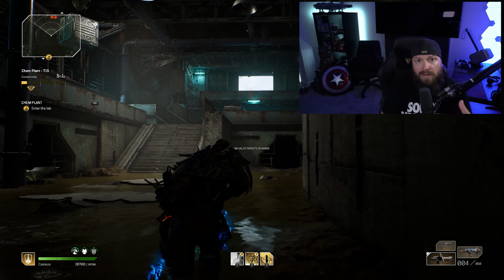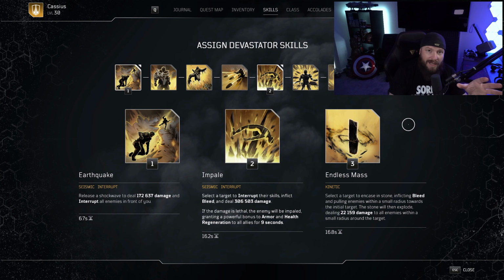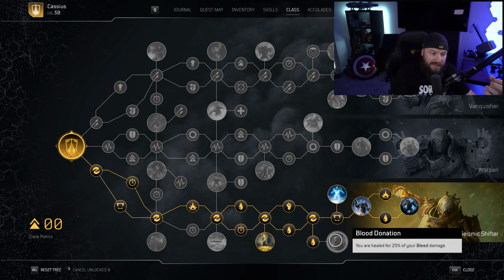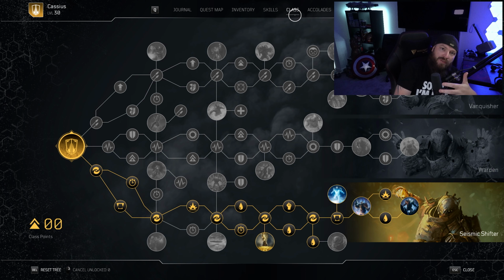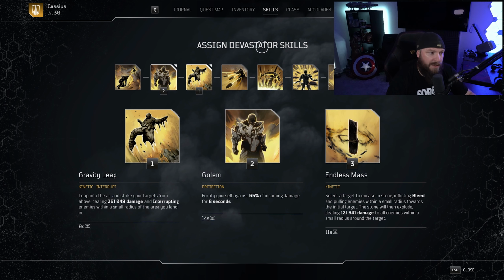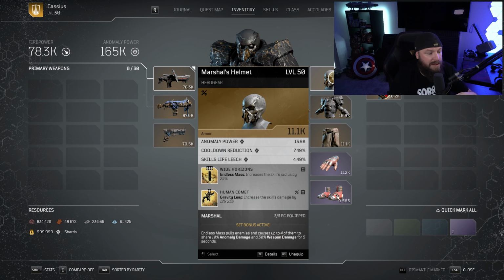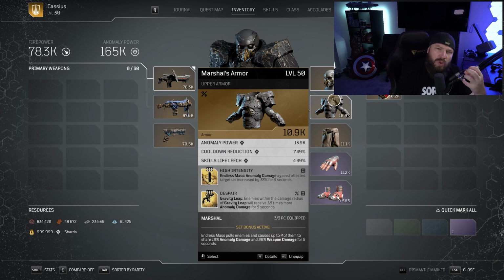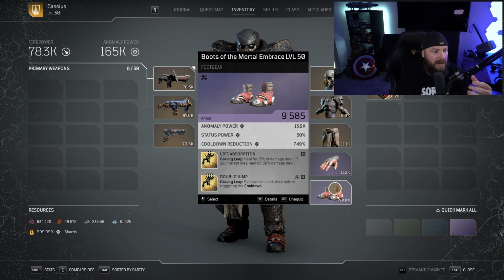How to Devastate them | Outriders Build Discussion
Join me as I discuss the two builds I use on my Devastator, I've included time stamps as this is a lengthy one.

00:00 Intro & difference between two builds
02:04 Seismic Commander Solo Bleed Build
04:29 Skills
06:37 Class Tree
09:34 Armor Mods
12:03 Final thoughts on Build #1
15:26 Marshall Debuff/Support Devastator
15:57 Skills
16:44 Class Tree
18:32 Armor Mods
27:28 Final thoughts on Build #2
28:41 Outro

MY STUDIO
⎆Camera(Logitech c922 webcam)
⎆Microphone(Blue Yeti USB)
⎆Microphone(Shure SM7B)
⎆Microphone Stand(Røde PSA1)
⎆Stream Deck(Corsair Elgato Stream Deck)
⎆Acoustic Foam(Pro-coustix foam)
⎆Iron Man Helmet
⎆Thor Hammer
⎆Thanos Gauntlet
⎆Monitor Stand #1
⎆Monitor Stand #2
⎆Studio Lighting #1
⎆Studio Lighting #2
⎆Headset Stand
⎆Monitor(ASUS ROG Swift PG278QE)
⎆Keyboard(Roccat Vulcan)
⎆Mouse(Logitech G502 HERO)
⎆Headset(SteelSeries Arctis Pro Wireless)
⎆Headset(Logitech G PRO X)
⎆Graphics Processing Unit(MSI GeForce RTX 2080 Ti)
⎆Mixer(GoXLR Regular)